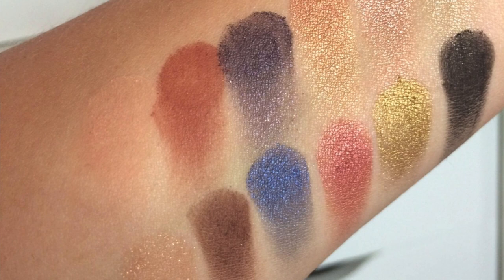Best in Beauty: August 2015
NEW Q&A! More Kids? TV? More

Quotes M'Goats!

"Courage is the most important of all the virtues, because without courage you can't practice any other virtue consistently. You can practice any virtue erratically, but nothing consistently without courage." --Maya Angelou